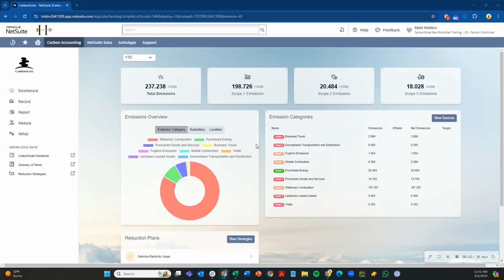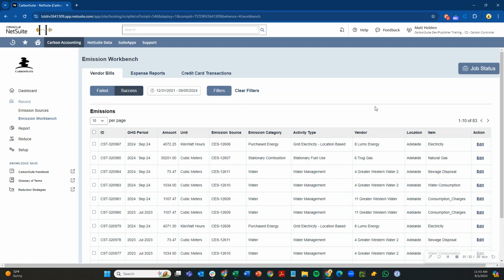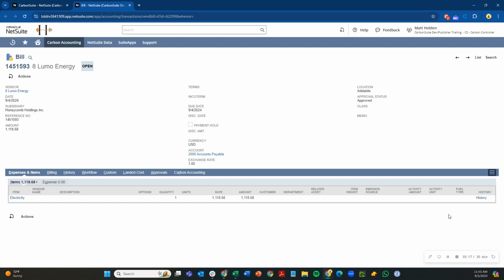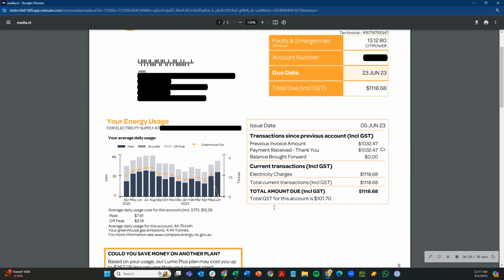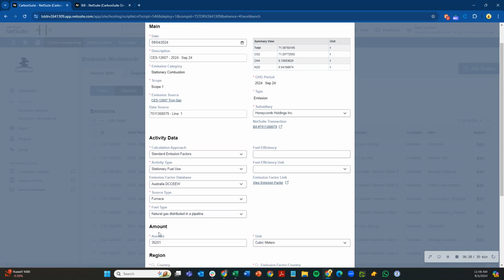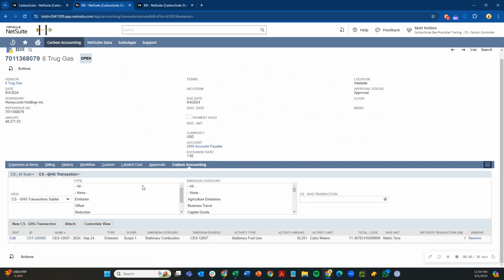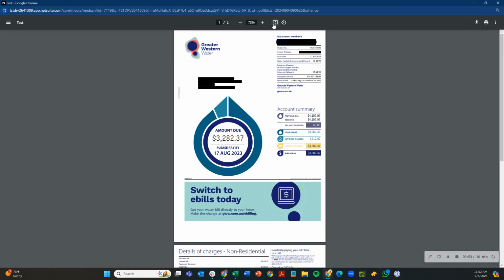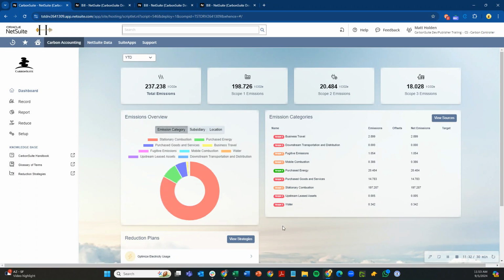CarbonSuite AI Scan Demo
Join us for a demo of CarbonSuite's new AI Scan functionality that allows you to automatically scan PDFs from your NetSuite transactions and calculate GHG emissions.